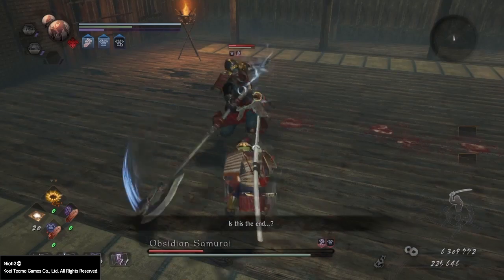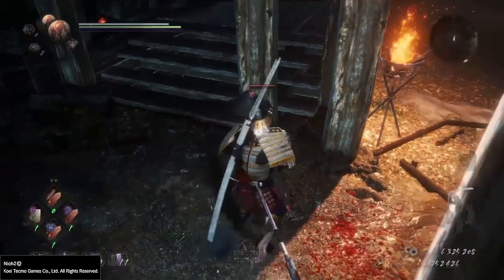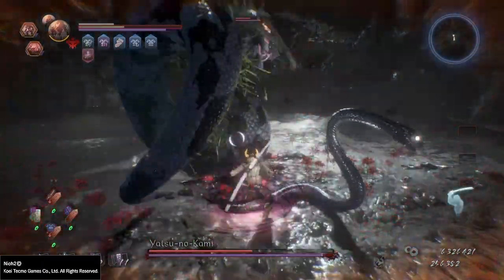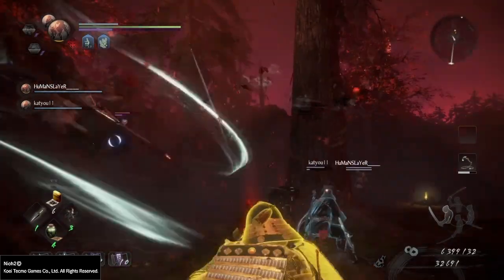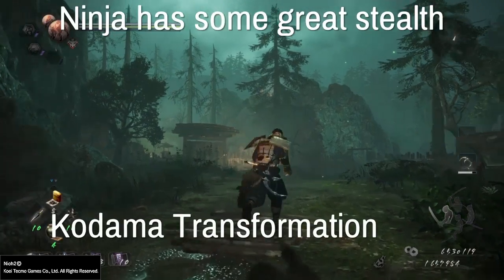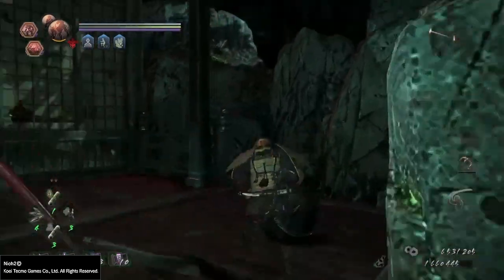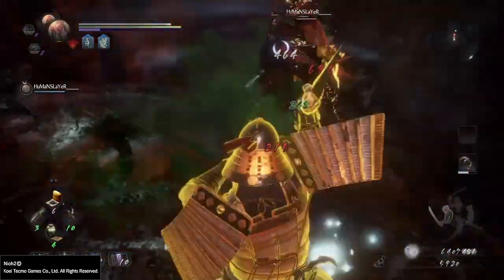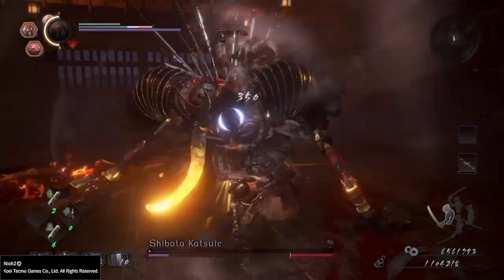Nioh 2 Ninjutsu & Onmyo Magic Comparison | Ninjutsu vs. Onmyo